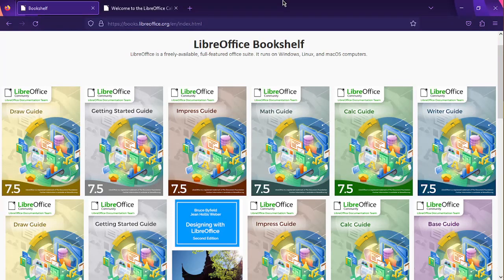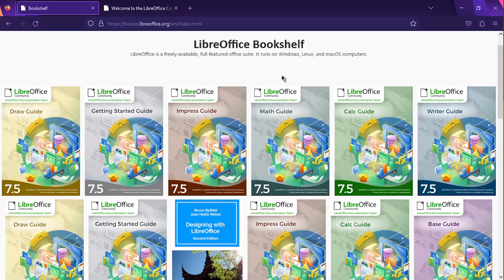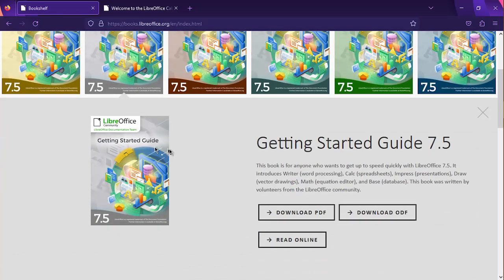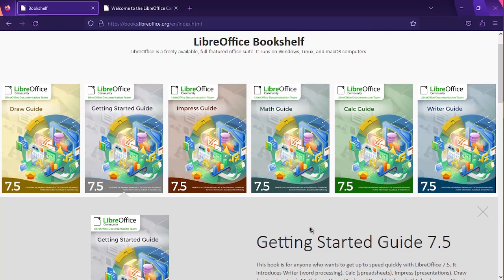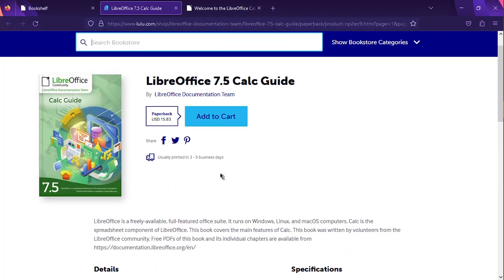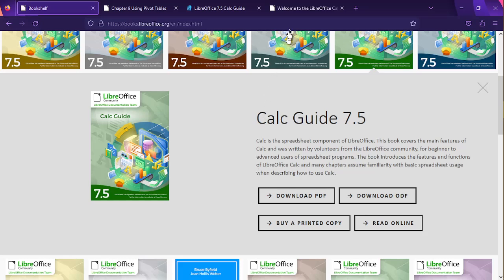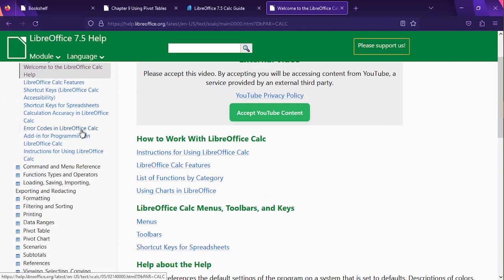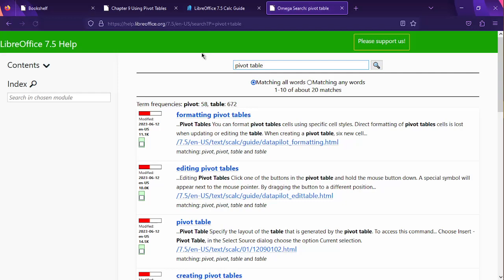LibreOffice User Guide Download (Free Book & Online Help)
LibreOffice is an awesome and free office suite. It's easy to get started and the official documentation team provides a free Book and Online Help Pages for users to get started.

Video Timestamps
0:00 Guide Books Free Download
1:24 Online Help Pages
1:57 Office Nifty Channel